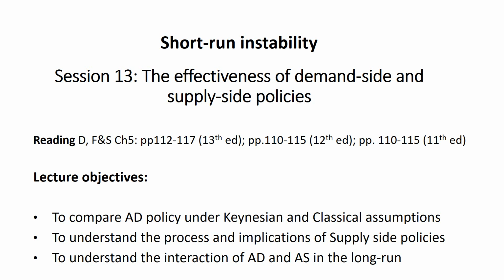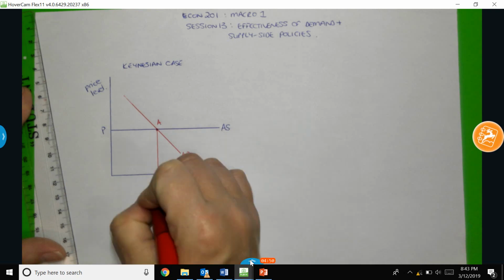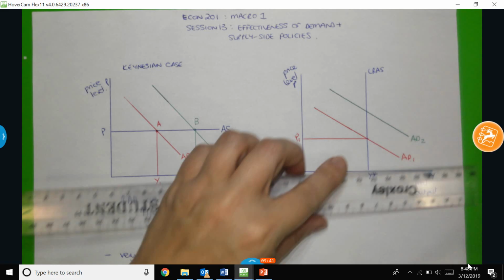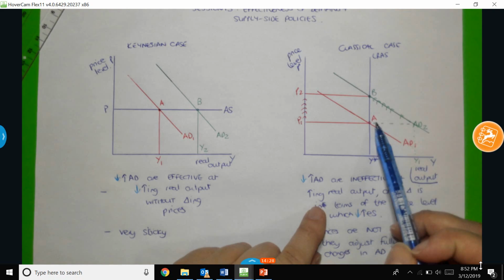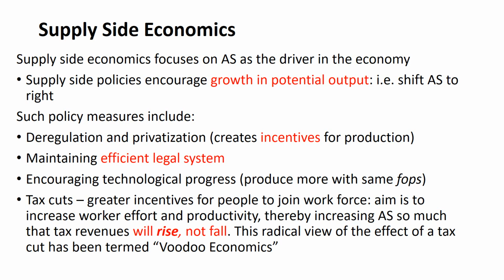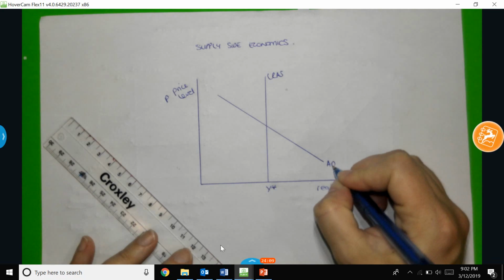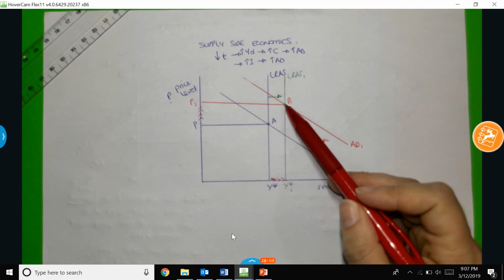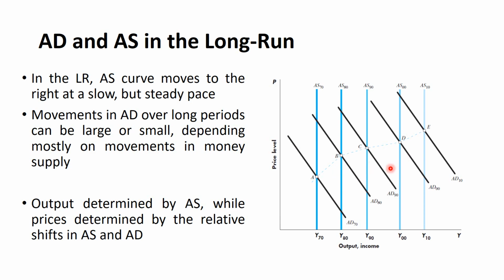ECON201Macro1Session13 policy effectiveness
ECON201 Macro 1
Session 13
The Effectiveness of Demand and Supply-Side Policy